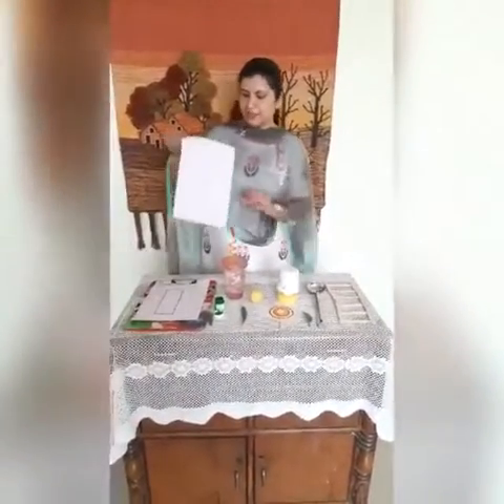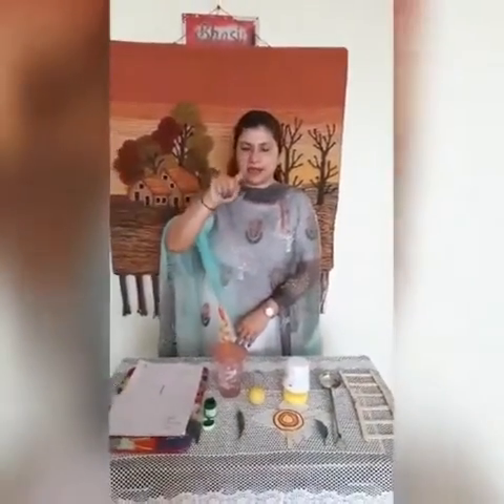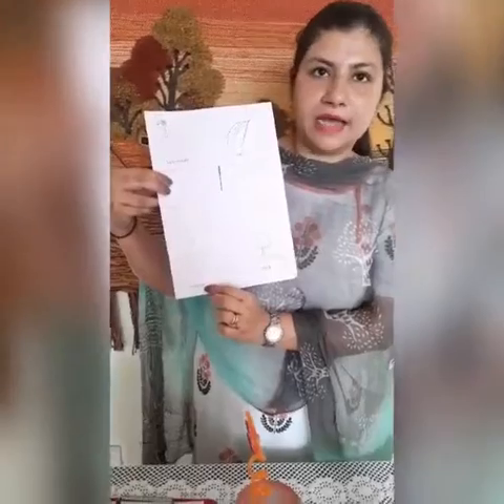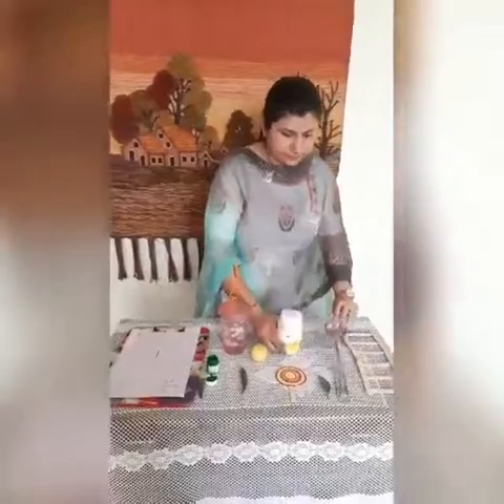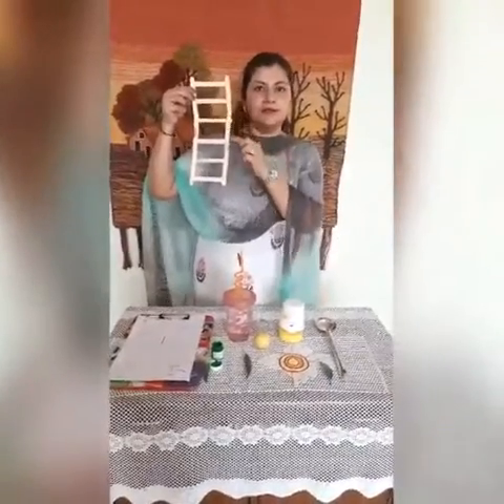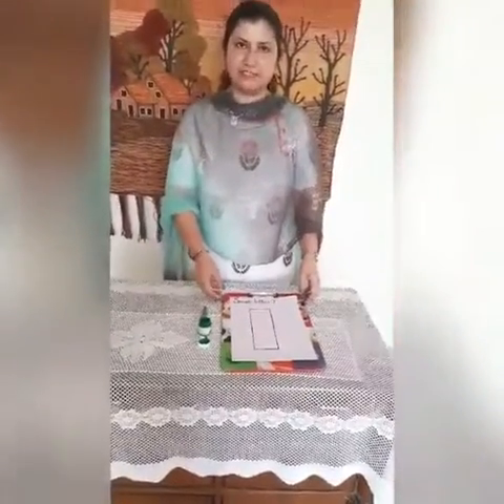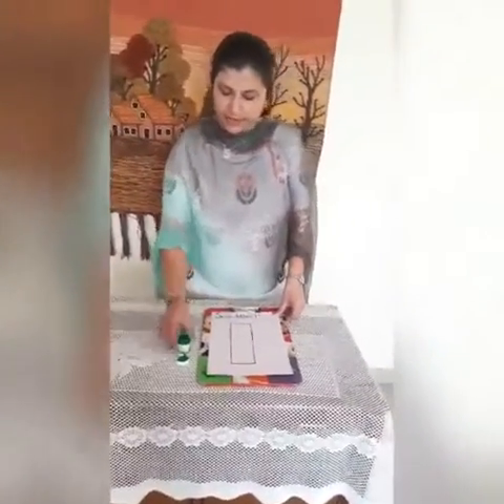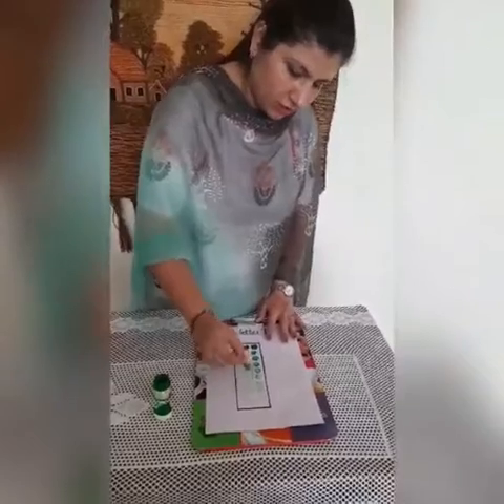Small letter l